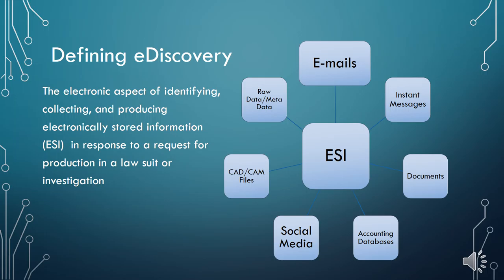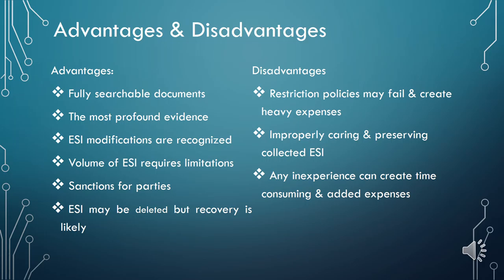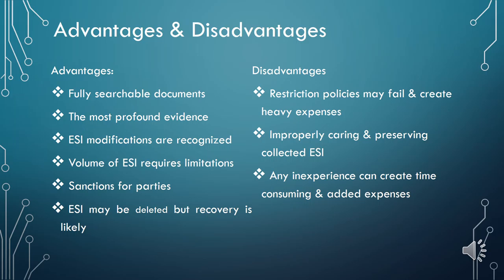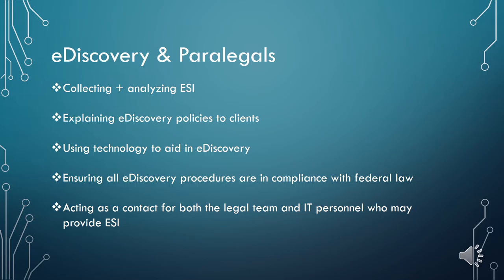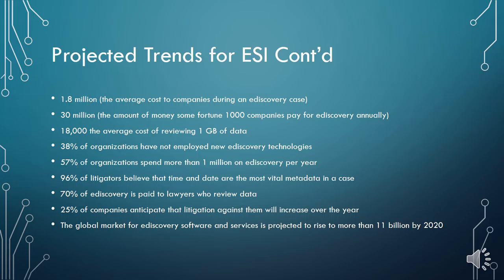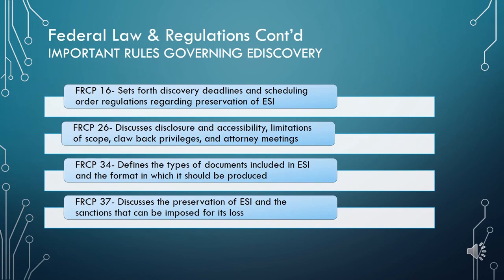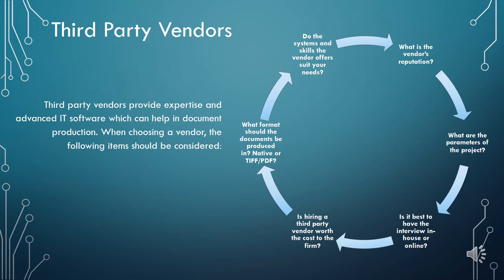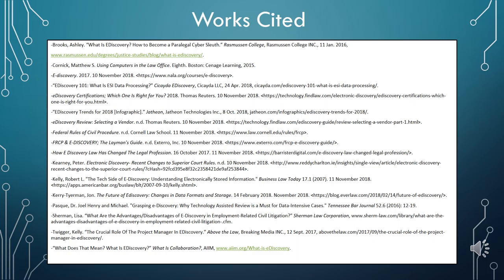Bucks County Community College Paralegal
An examination of eDiscovery, how it applies in the legal field and the role paralegals play in it.